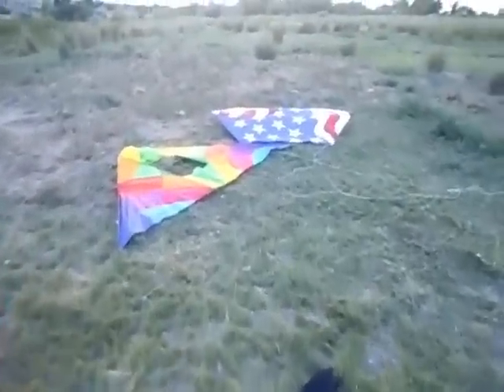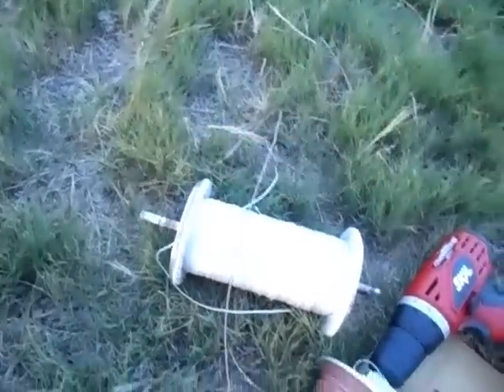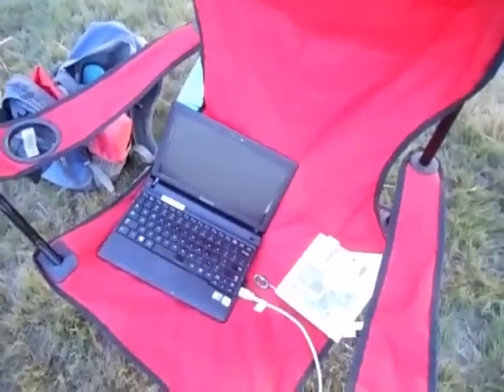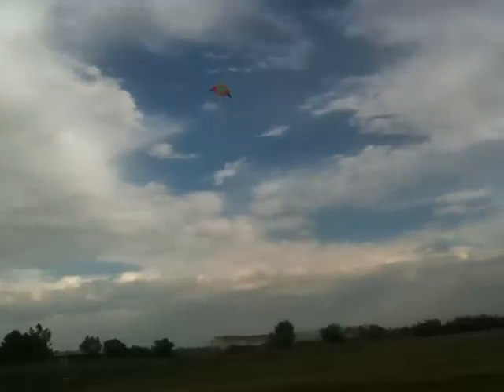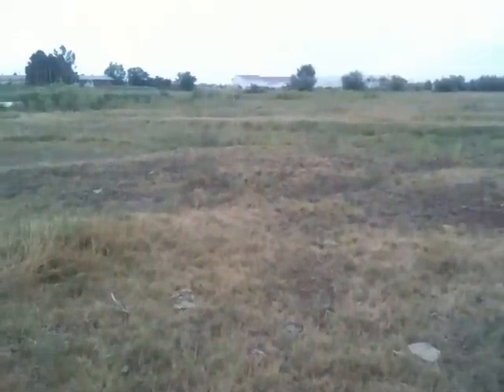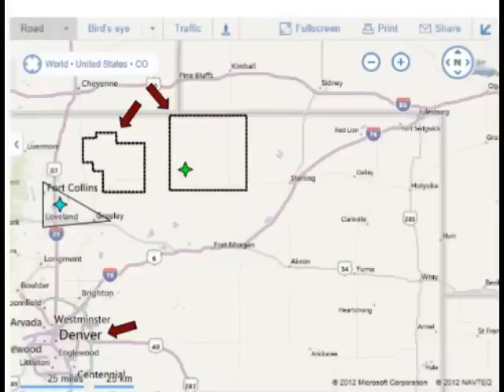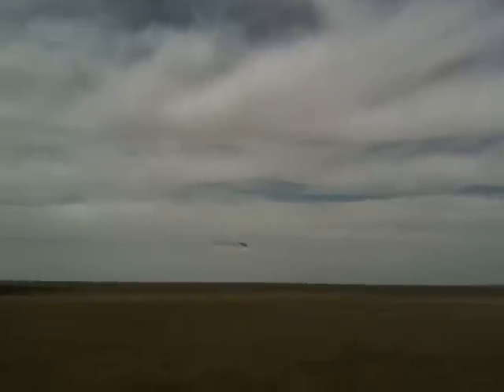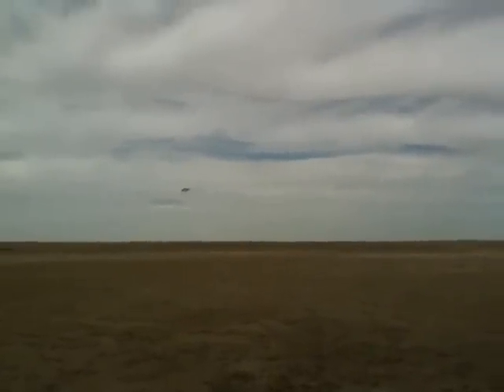Wind Powered Aircraft - The Concept & Test Flight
This video describes the equipment used to demonstrate the concept that makes a wind powered aircraft possible. Two moderately large kites are attached to a common tether. One kite is flown to about 3,000 feet and the other kite is flown to about 500 feet. The wind differential between these altitudes is about 10 miles per hour. That wind differential causes lift on the two kites that is sufficient to sustain the system in extended flight without the use of fuel. The system is not gliding. It does not descend. It does not exchange the potential energy of altitude for kinetic energy to move the system forward the way a glider operates.

This new method of producing lift and propulsion offers benefits over other modes of transportation that consume fuel and produce green house gases. No fuel is required, consequently no green house gases are produced. A wind powered aircraft may be the mode of transportation with the lowest carbon footprint. Voyages around the world without stopping and without fuel may be possible. Developing regions of the world that currently do not have the benefit of air transport or road transport infrastructure could greatly benefit from this ultra low-cost method of moving people and goods.

Wind powered aircraft will have very low landing and take-off speeds that will further enhance their application in areas of the world where airports and runways do not exist. Potentially, freight could be moved virtually from point to point without any trans-shipping intermediate steps. For example, emergency food and relief supplies could be loaded onto a wind powered aircraft in a rural agricultural community and flown directly to a village where the food and supplies are needed. Such a direct mode of transportation will avoid the wastage, spoilage, pilferage and corruption that plagues goods being transported by more conventional means.